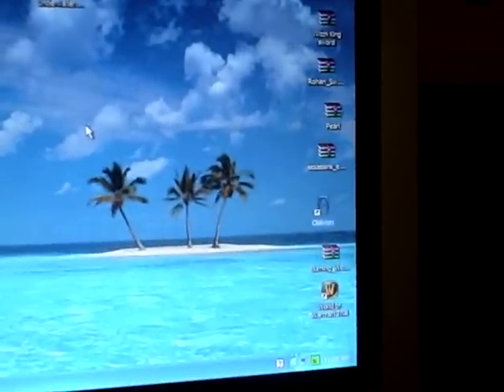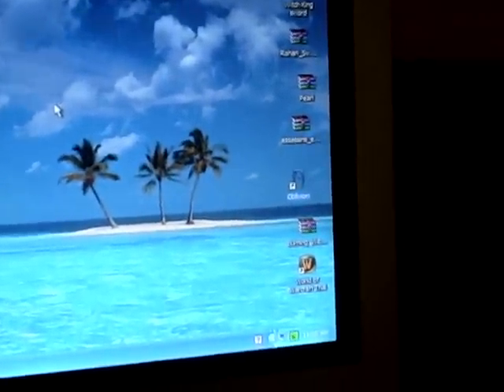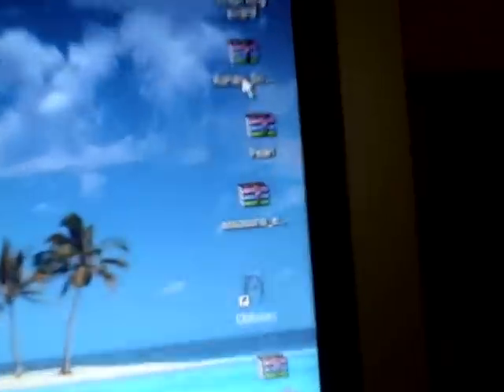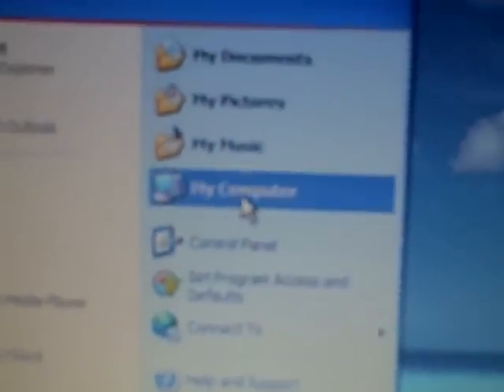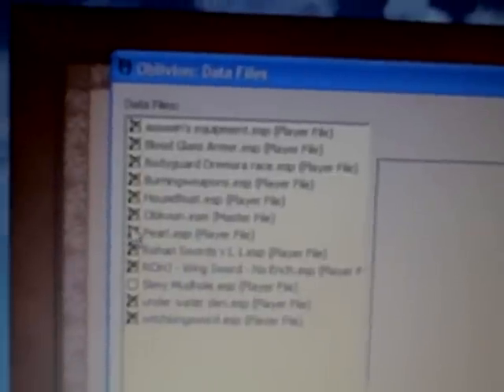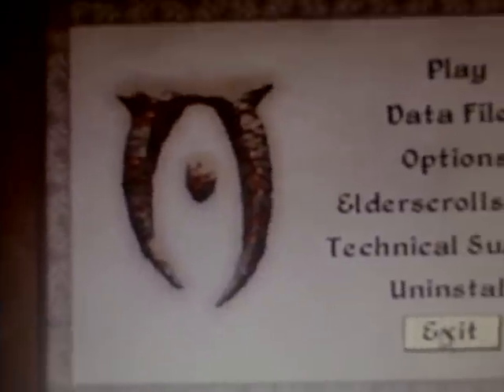The Easy Way to install An oblivion Mod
First you have to have winrar, so go elderscrolls.com. This is my first video so pleez tell me how I did. thx :P